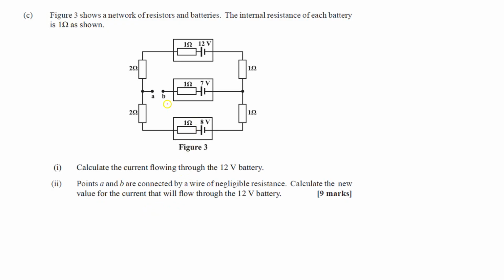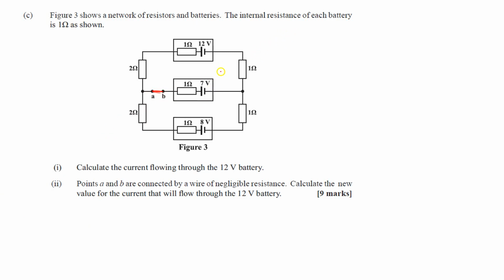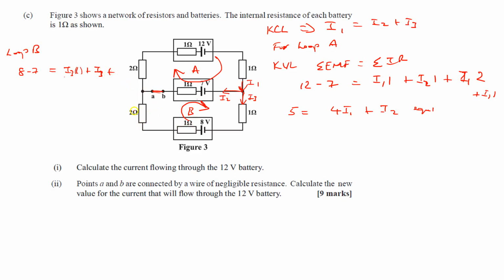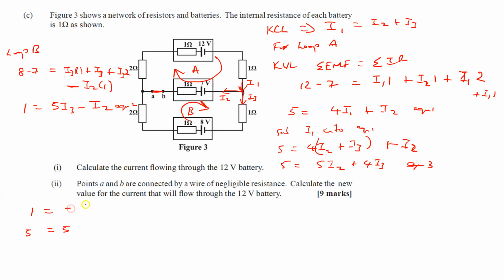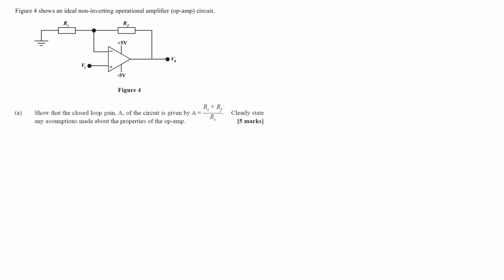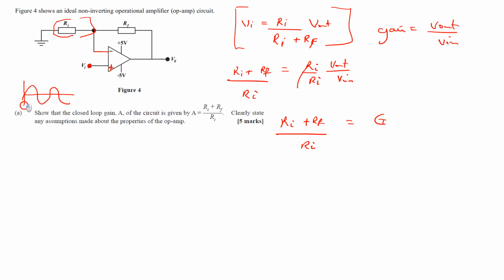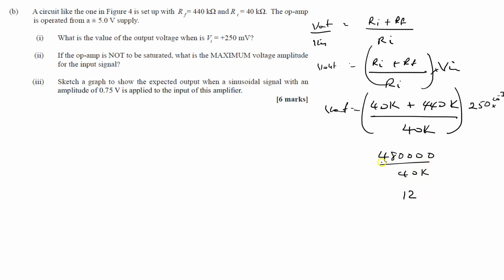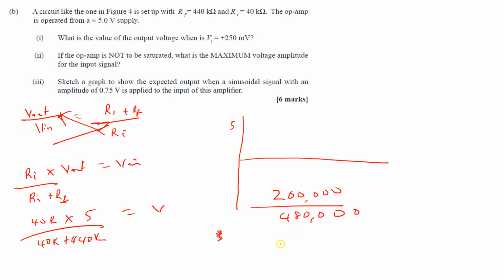CAPE PHYSICS UNIT 2 PAST PAPERS-P2/Circuit analysis, Kirchhoff’s, Internal Resistance